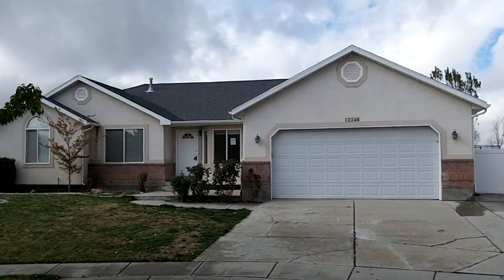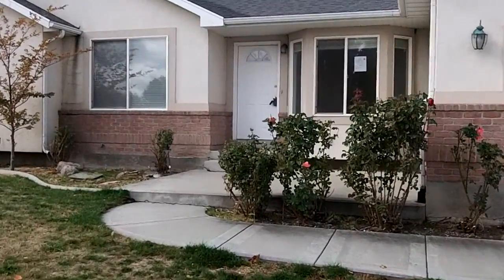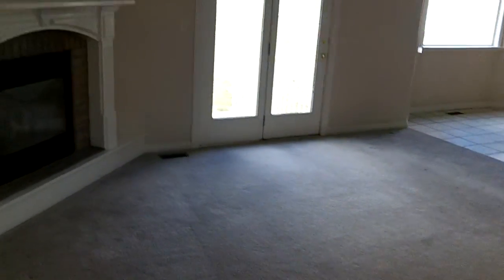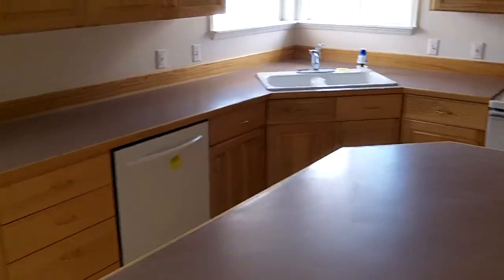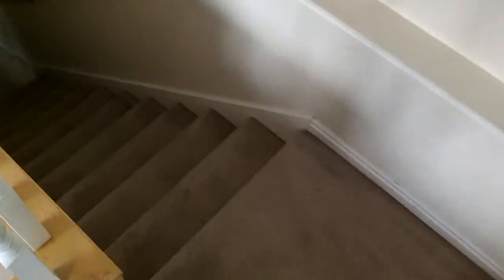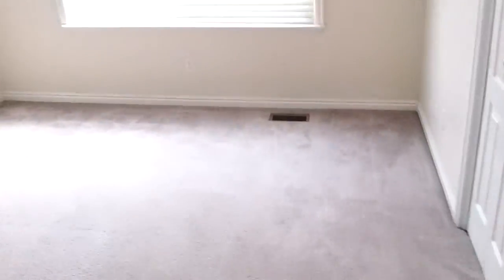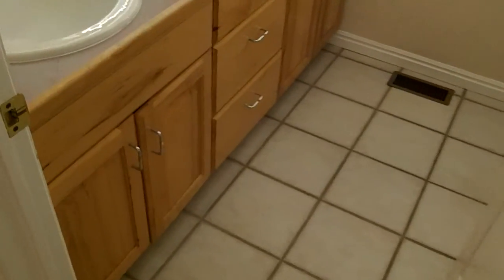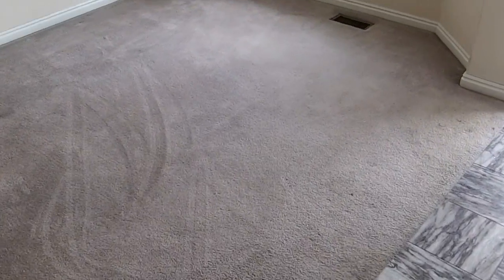5 Bed 4 Bath Riverton Bank Owned Bargain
This is a great 5 Bed 4 Bath 3300 Sq Ft. Bank owned bargain listed at $255,000.A great neighborhood and a good sized house with not a lot of work needed and about 45k Instant Equity.